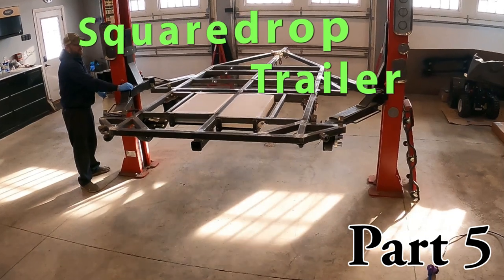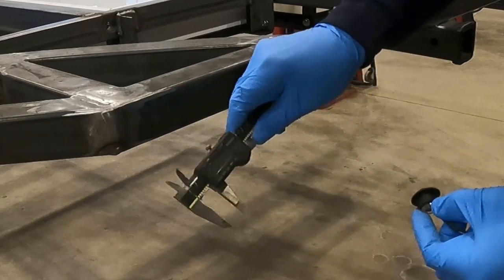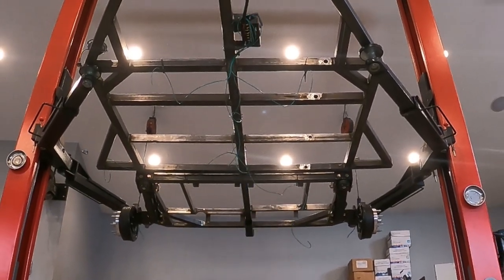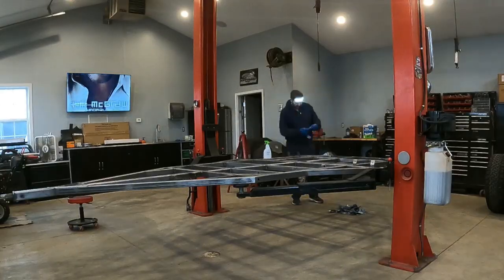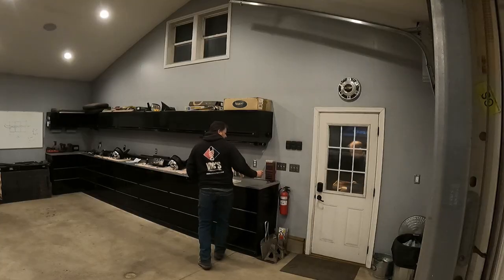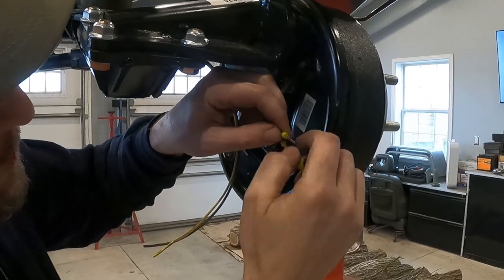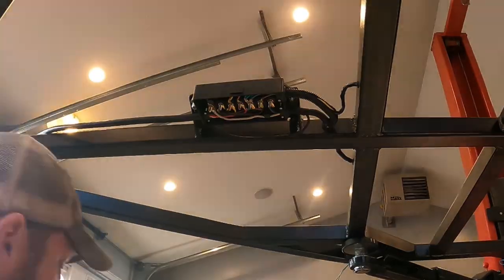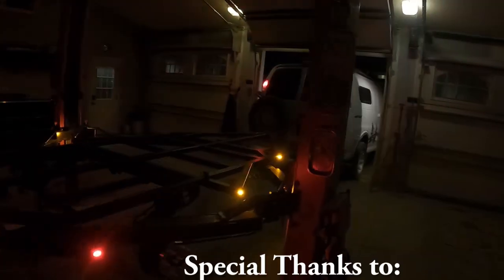Building a Squaredrop Trailer. Video5. Paint and Trailer Lights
In this video, we get the micro camper painted and the trailer lights installed and working.